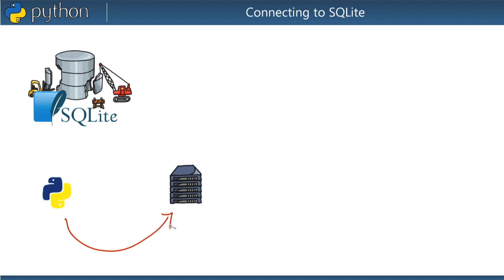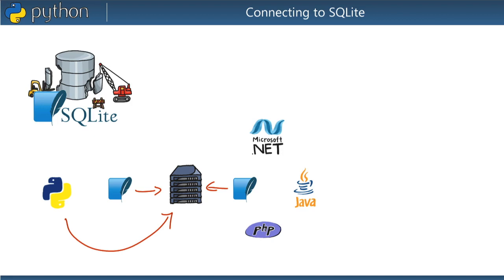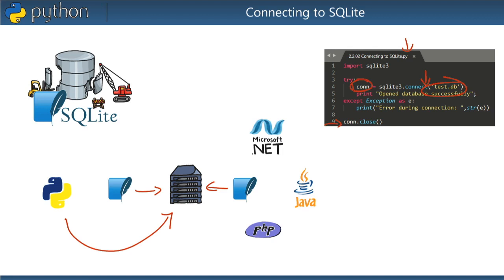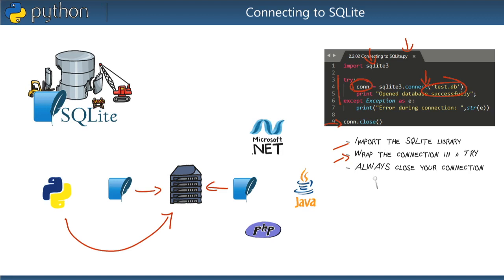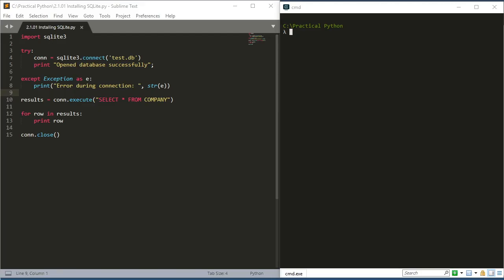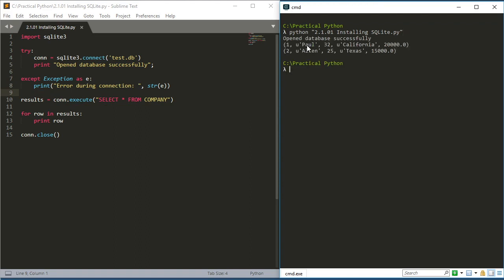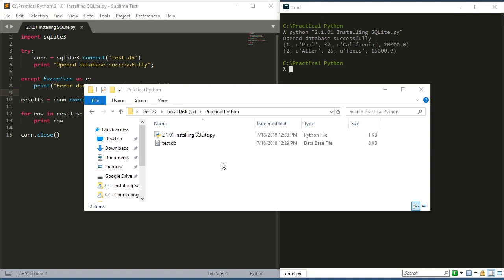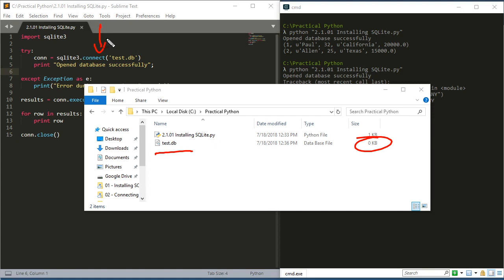MicroNugget: How to Connect to SQLite in Python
In this video, Ben Finkel covers how to create a connection between a Python program and an SQLite database file. This connection is required to perform any operations against the database. This video is part of a more extensive series on querying databases with Python.

Before you can write to or read from an SQLite database, you first have to establish a connection to that database. Connecting to a database is a universal concept for various programming languages, so even if you’re not dealing specifically with an SQLite database engine, it’s a great concept to learn.

This connection must be established because SQLite is acting as an interface between the Python program and the file system. One of the benefits a database offers is allowing multiple applications to access the program you’re dealing with rather than limiting it to a single outlet. Ben explains how to set a connection up in this MicroNugget.